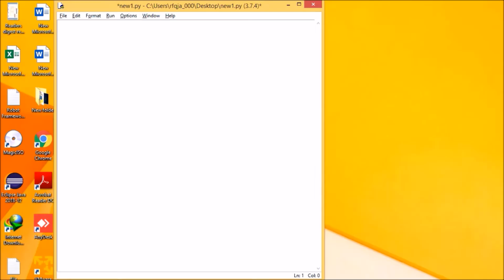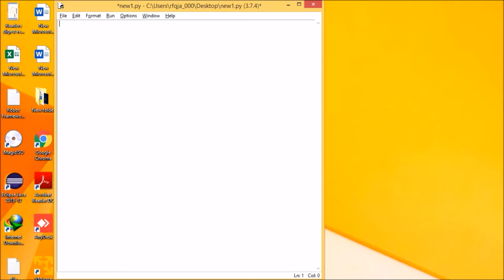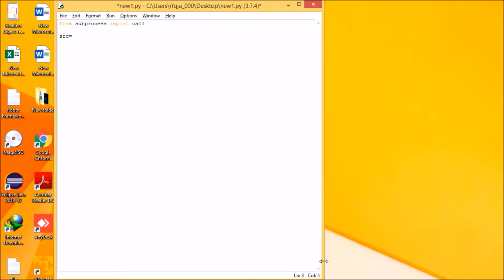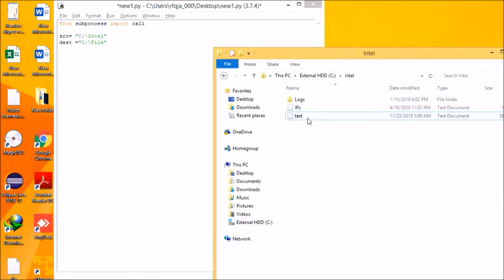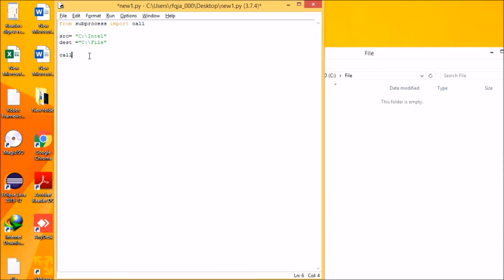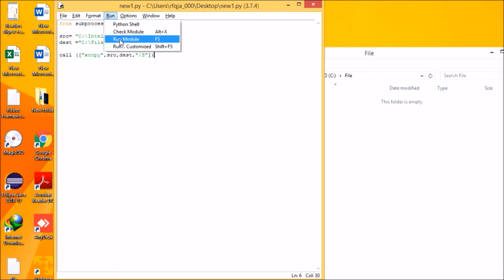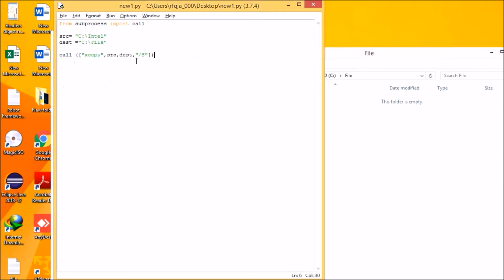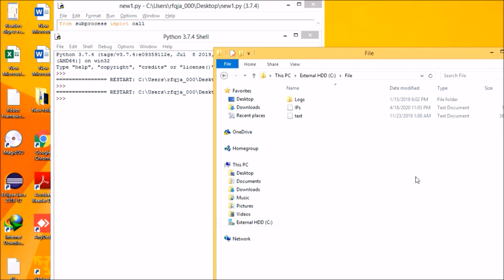Copy using xcopy or Robocopy || Python Programming || A quick way to copy file || Subprocess Module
This program shows the fastest way to copy file using xcopy or robocopy Link for Python Introduction and Python interpreter installation :